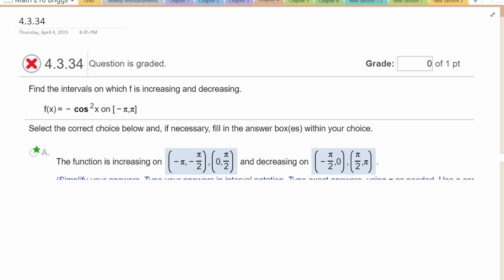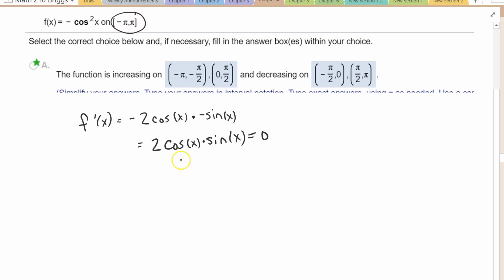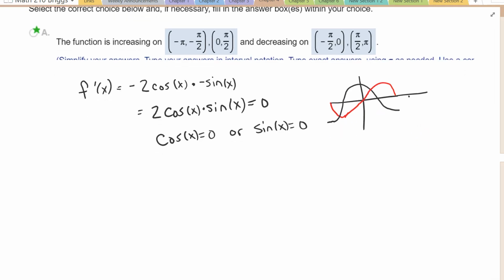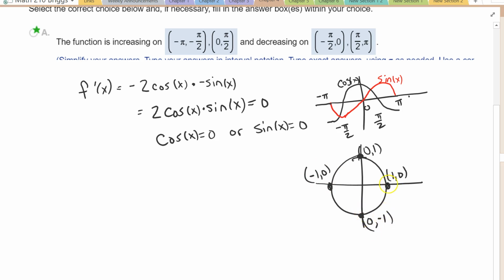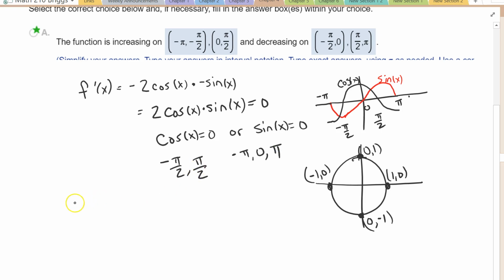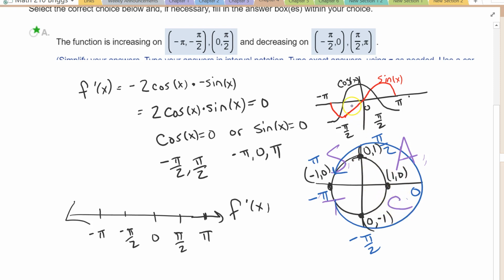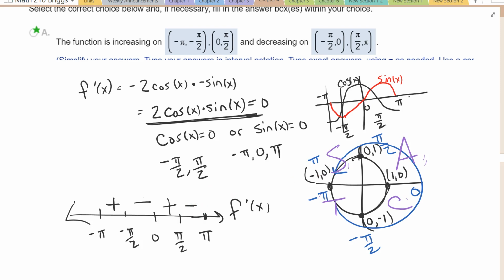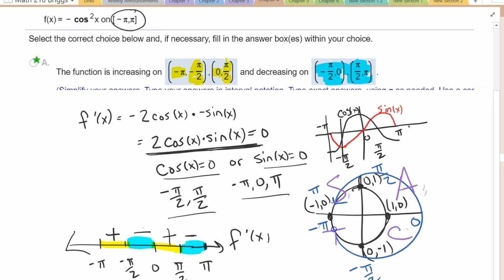UMKC MATH 210 4.3.34